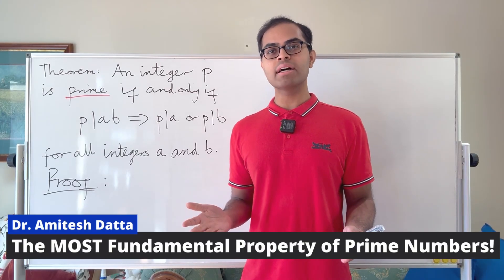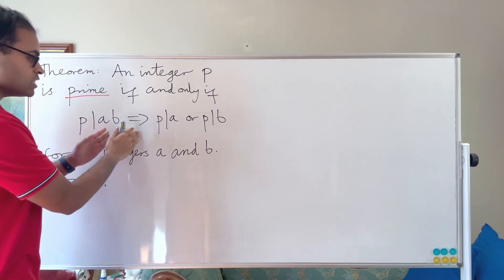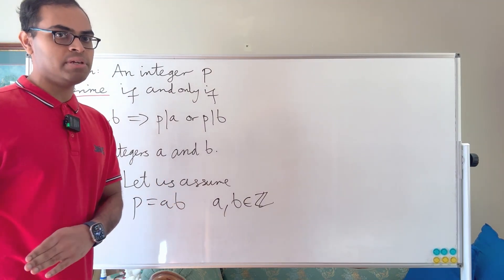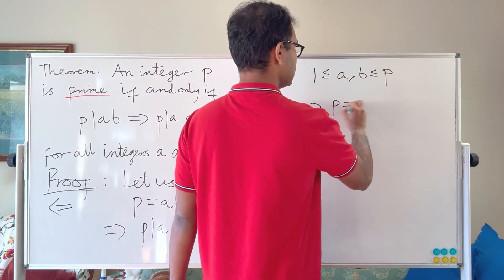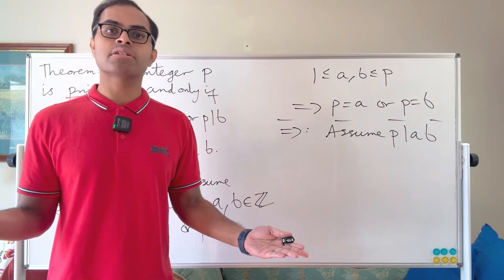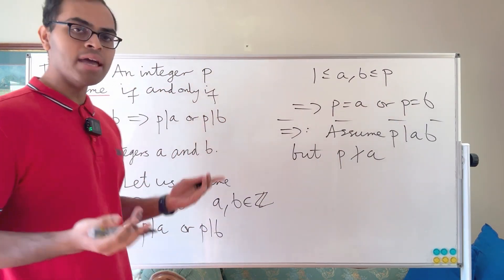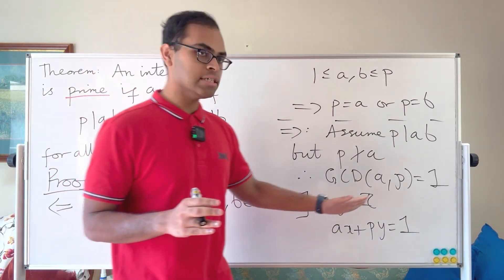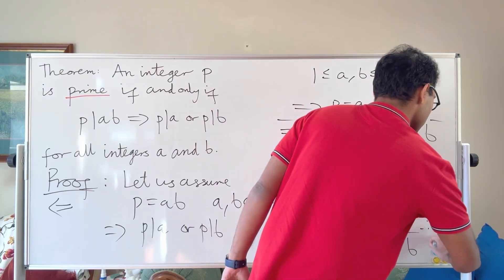The Correct Definition of Prime Numbers | They taught you WRONG!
We learn in school (very early) that prime numbers are numbers whose only factors are "1 and itself". However, in higher math, this is the WRONG definition of prime numbers. The correct definition is: "A number p is prime if whenever p is a divisor of a product ab of integers a and b, it is true that either p is a divisor of a or p is a divisor of b."

In this video, we rigorously prove that the correct definition of prime numbers is actually equivalent to the one most people are taught. The reason the correct definition is "correct" is because in higher number systems (known as rings), it is how mathematicians define "prime", whereas numbers whose only factors are "1 and itself" are called "irreducible elements in a ring". "Prime" and "Irreducible" are in general different concepts in higher number systems.

The video is a number theory lecture and introduction to rigorous proofs with prime numbers. We also use Bézout's identity, which we have covered in a previous video. The video is designed for people studying number theory and proof-based math (olympiad math is one audience).

A HUGE thank you SO much to EnejotaNeyJr, Aman and Rob for their continued support of the channel as a Silver Member!! 🎉